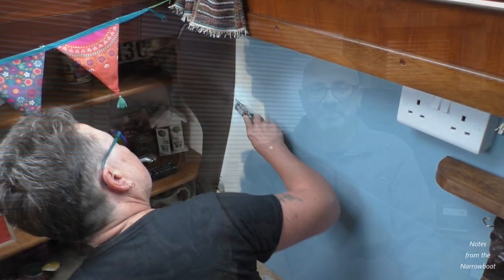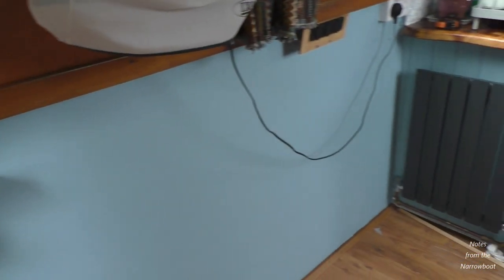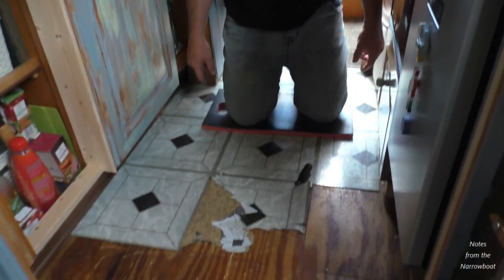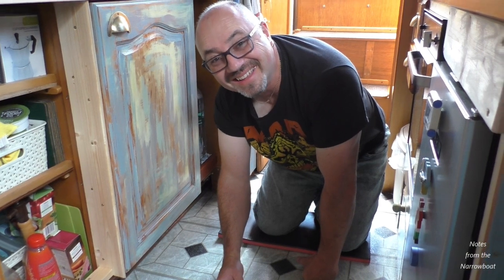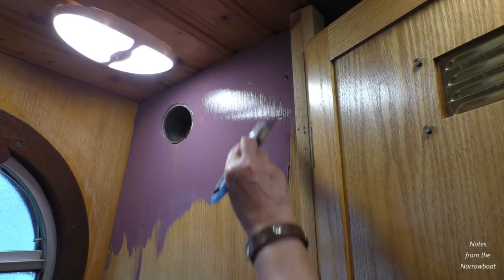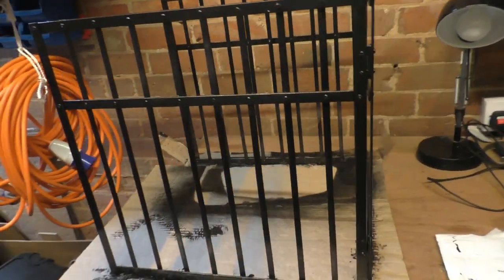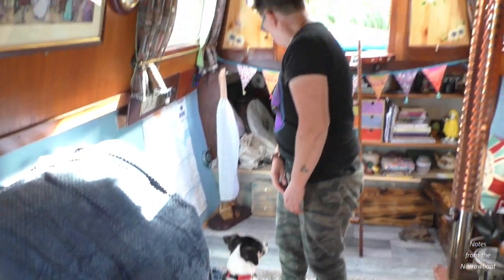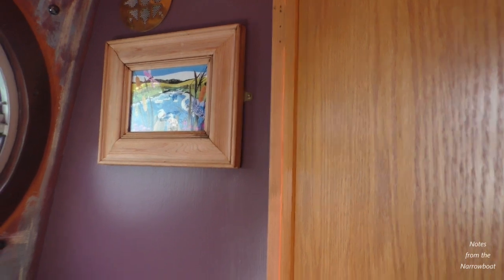Notes from the Narrowboat: Chapter 7 - Finish in Sight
We have been very busy for the last few months, but now we are in lockdown 2 we have decided to create some more videos.

So join us finishing off the boat, meet our new puppy and we have a tour of the finished interior.

Note: All footage is pre lockdown 2.